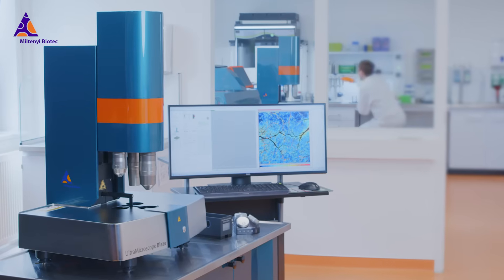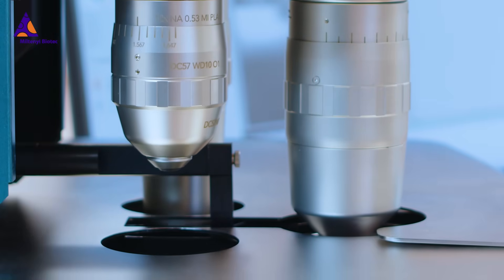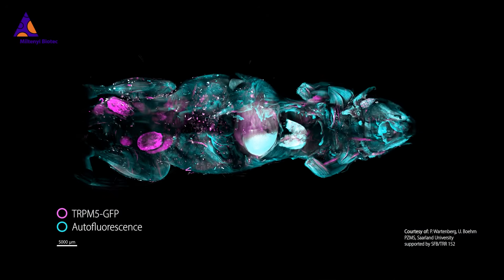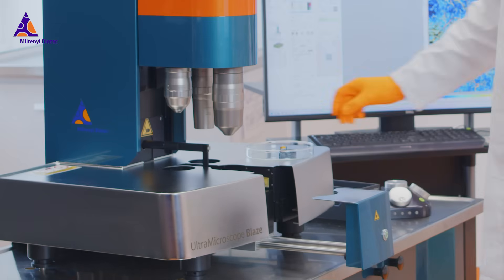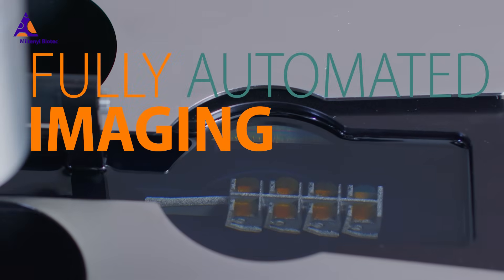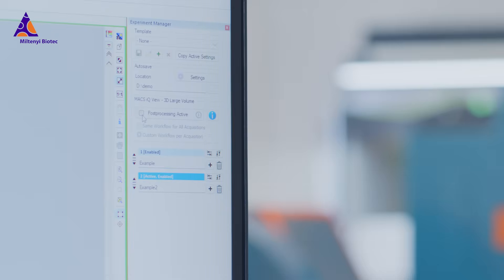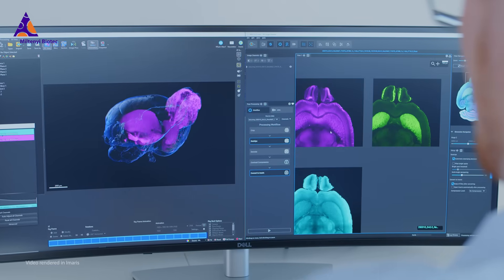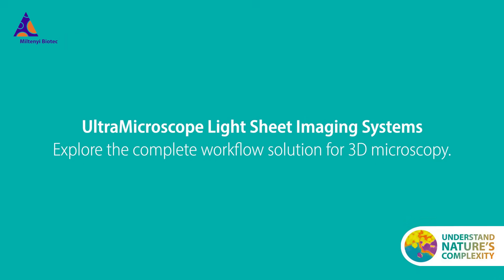The complete workflow solution for automated, high-resolution 3D light sheet imaging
Master the complete 3D workflow process, from optimal sample preparation with antibody staining and tissue clearing, to advanced data optimization using powerful image processing software – the UltraMicroscope Platform.

The UltraMicroscope Blaze™ lets you easily create detailed 3D images of complex biological systems such as an entire brain – without sectioning and with minimal training and hands-on time. The workflow solution, including easy-to-use tissue clearing reagents and antibodies validated for 3D microscopy, makes 3D light sheet imaging a walk in the park.

The UltraMicroscope Choros™ is our light sheet microscope designed for users who want to push the boundaries of 3D imaging of large samples. With a dedicated standalone stage, the UltraMicroscope Choros offers twice the imaging volume compared to the UltraMicroscope Blaze and its standard cuvette while still offering the same outstanding benefits. Effortless imaging of whole cleared mice and entire human organs or biopsy tissues, without the need to section or trim precious samples to fit into the imaging cuvette.

Miltenyi Biotec is a global leader innovating technologies and services for patient-specific cell and gene therapies, turning scientific discoveries into practical treatments for personalized medicine. Having pioneered a groundbreaking method of cell separation, Miltenyi Biotec continues to sets industry standards today. With over 35 years of expertise, it supports customers in biomedical discoveries, translating them into clinical applications to enable access to new therapies for patients. Miltenyi Biotec focuses on providing integrated, advanced solutions to address complex challenges in the treatment of cancers, autoimmune diseases, and inherited disorders. Through its Miltenyi Bioindustry division, it provides expert guidance to therapy developers, helping them efficiently and cost-effectively navigate the path from process development to commercialization. Miltenyi Biotec is headquartered in Bergisch Gladbach and has a global team of 4,700 employees across 24 countries.